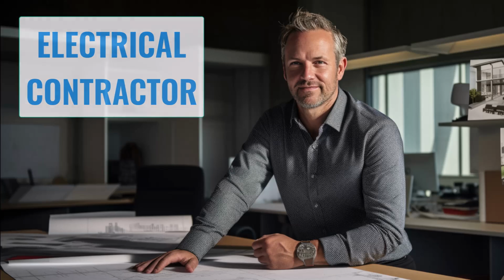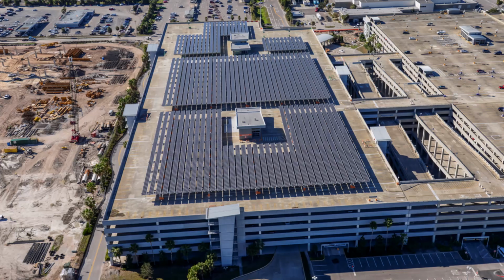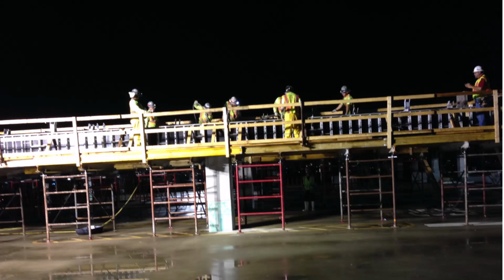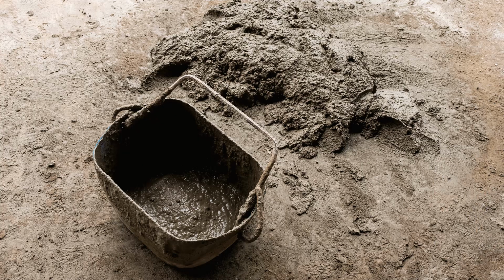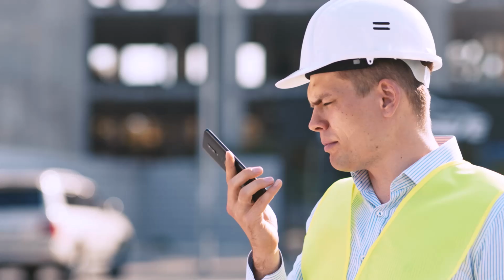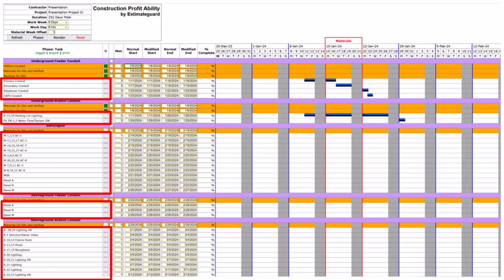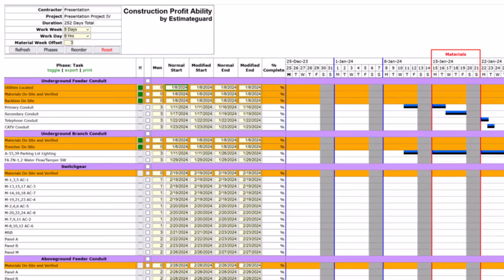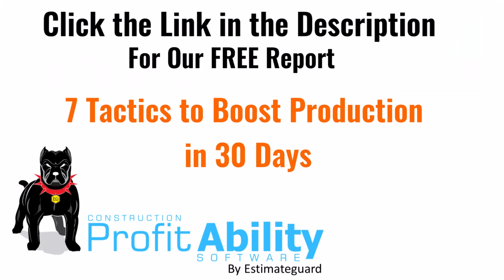Manage Labor Profitably - FREE Report | Estimateguard.com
7 Tactics to Boost Production in 30 Days